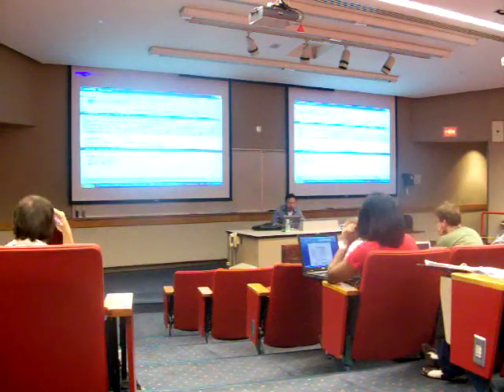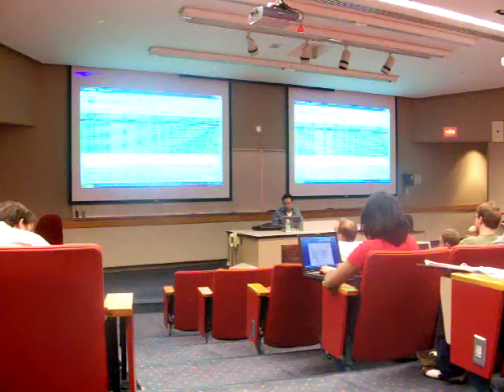CNetworking 10 8 09 2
Mi clase de Networking Systems con el profesor Te Hian